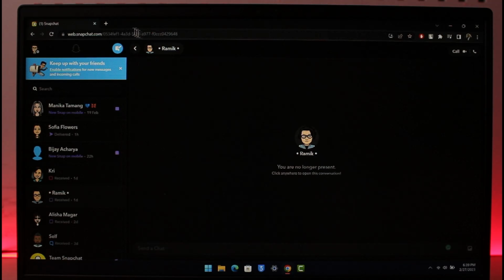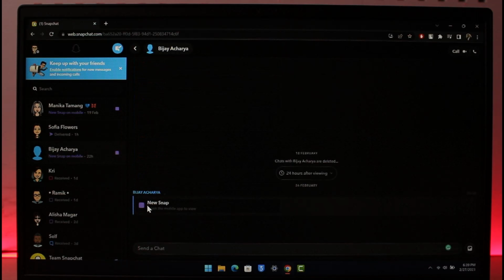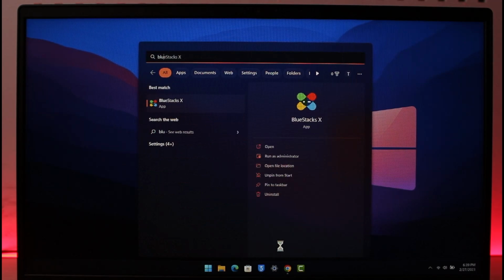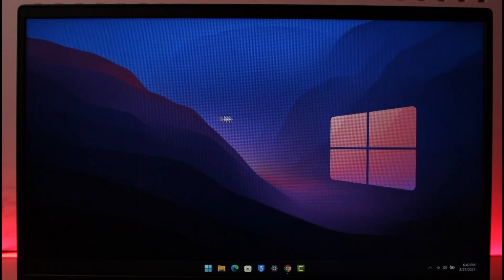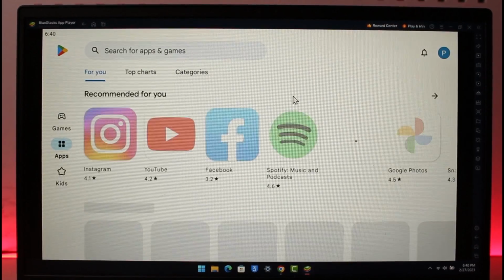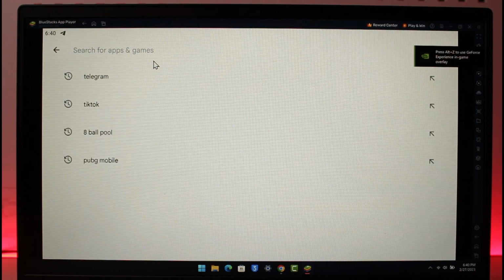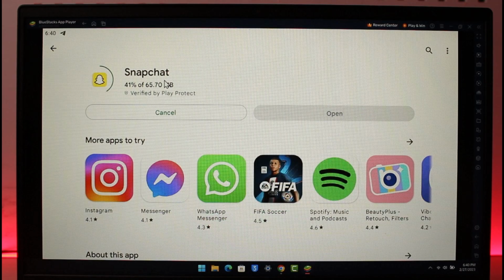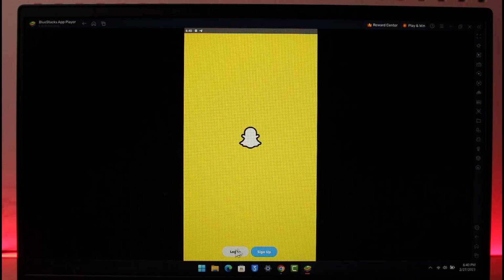How To Open Snaps On Snapchat Web ! (Easy Way!)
In this tutorial video, I am simply going to show you how to open snaps on Snapchat Web as it doesn't allow you to.

~Chapters:
0:00 Introduction
0:12 What the Issue Is
0:38 Bluestacks
1:04 Open Snaps on PC
1:41 Conclusion